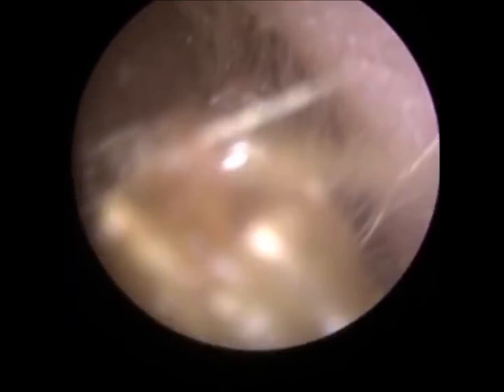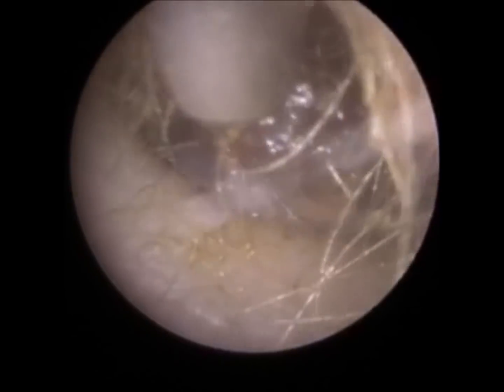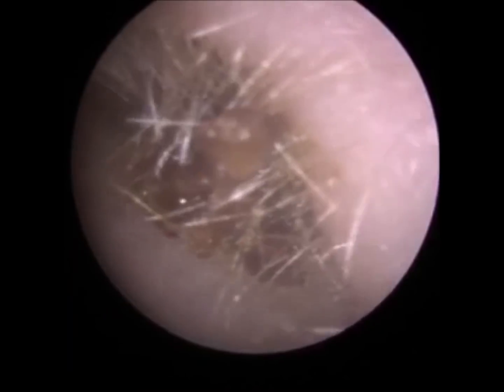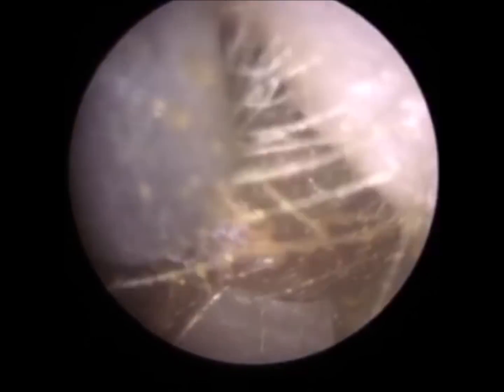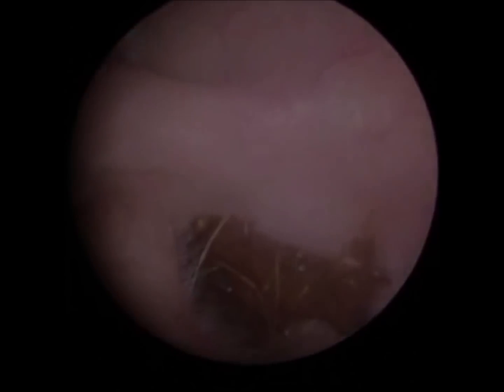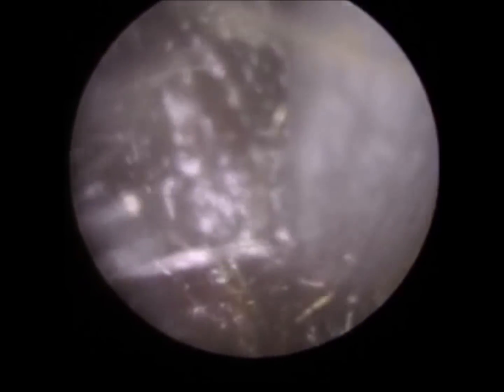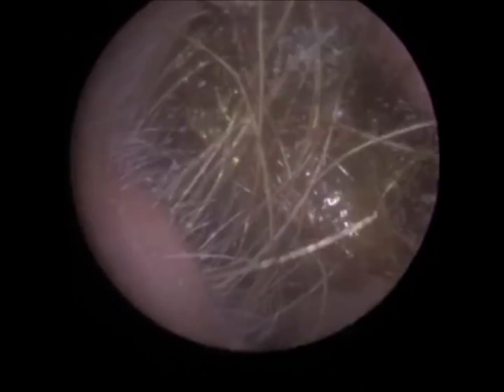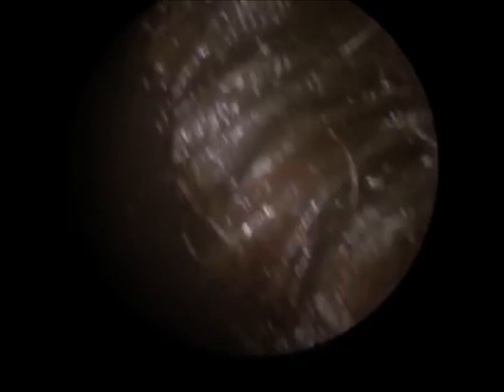70 YEARS OF EAR WAX REMOVAL - #474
This blocked ear wax removal extraction procedure is performed by UK pioneer and world-leading endoscopic ear wax removal specialist Mr Neel Raithatha (Consultant Audiologist) aka 'The Wax Whisperer’ at his clinic in Oadby, Leicester, UK.

The client attended with bilateral occluding ear wax. The ear wax had some dead keratin (skin) attached to it. In addition it was slightly matted with loose hairs in the ear canal and cilia at the entrance of the ear canal.

I successfully removed the ear wax in both ears using endoscopic ear suction (E-suction) with the Clearwax wireless oto-endoscope. The left ear wax was also quite sticky and therefore blocked the suction probe on several occasions.

The client joked during the procedure that it was 70 years of ear wax I was removing, since he had never previously had his ears cleared of ear wax professionally.